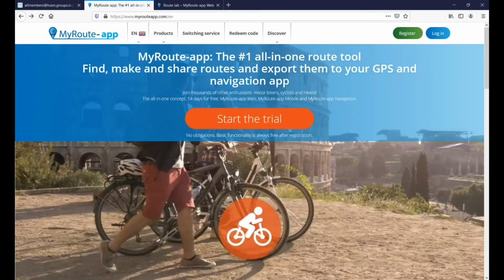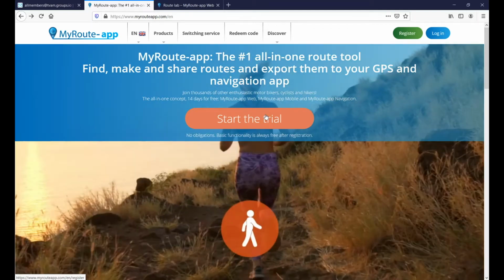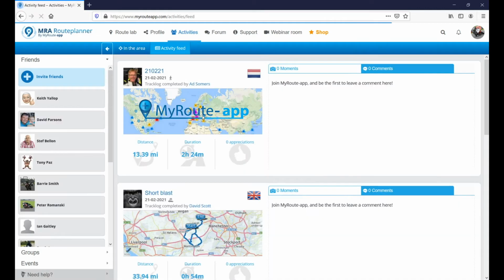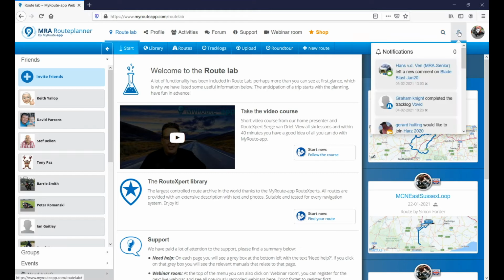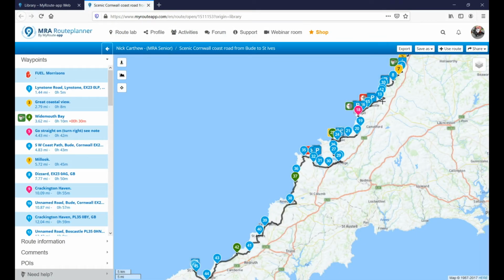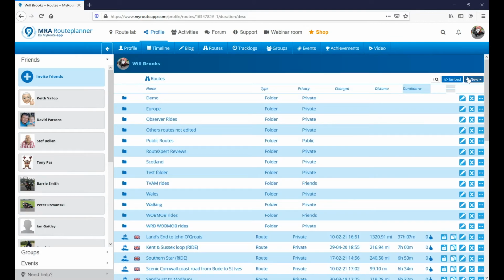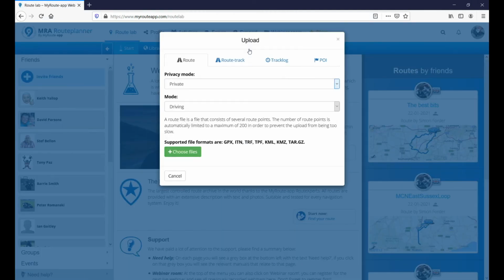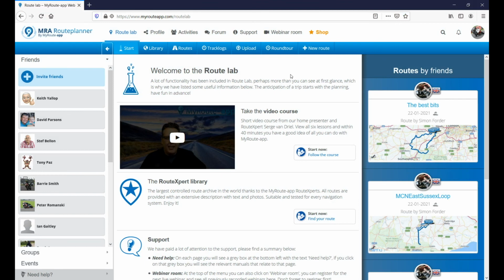Guide to MRA Pt1 - Introduction and navigating round the app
In this video we look at what MRA is, some of it's functionality and how to navigate around the app to use it's features